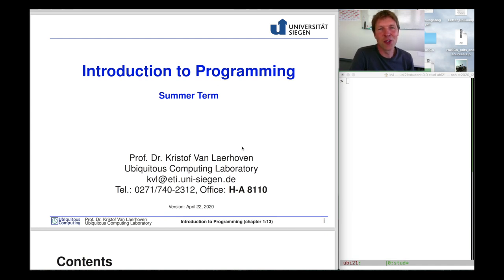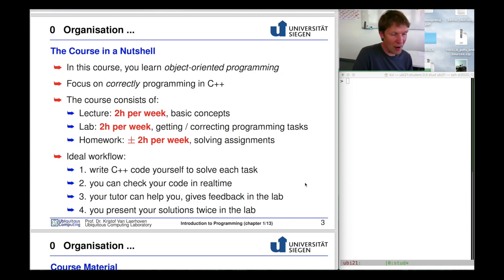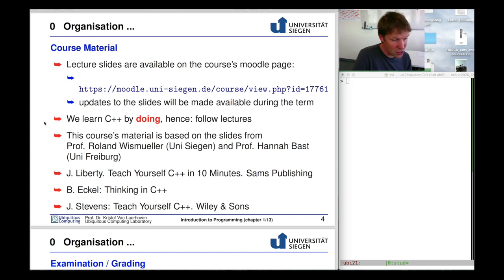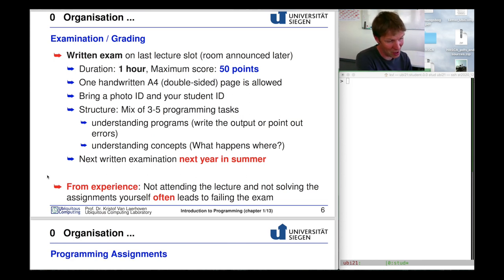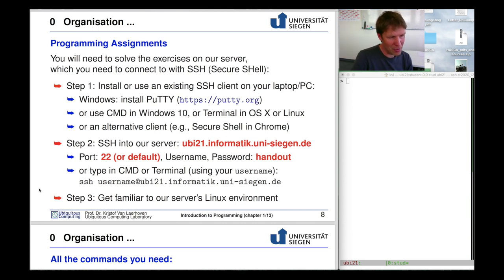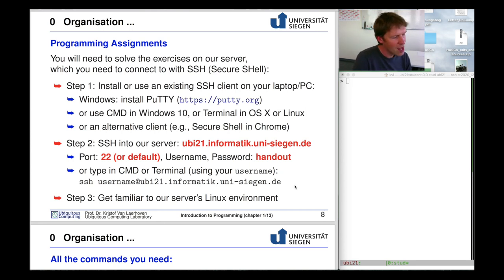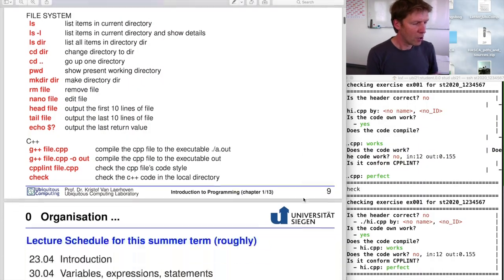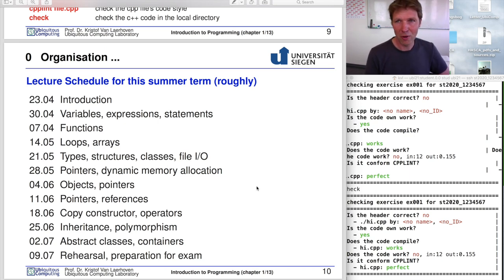Introduction to Programming 01